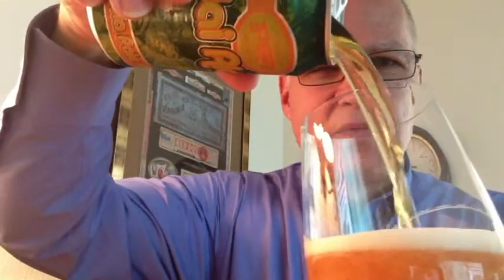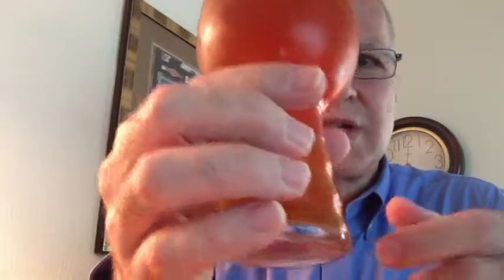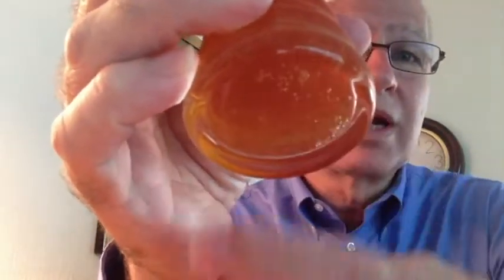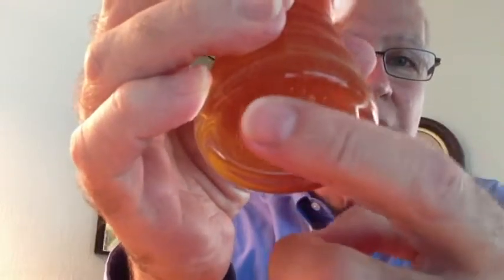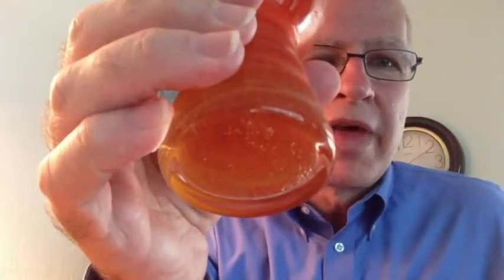~~~ Special Report 2 ~~~ DFH IPA Glass Followup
A deeper look into the new Dogfish Head - Sierra Nevada - Spiegelau IPA glass.  I love mine!

8/23/2014:
There was a lot of R&D that went into the creation of the glass, a collaboration among Dogfish Head, Sierra Nevada, and Spiegelau.

The design paramaters included:
- Thin, round walls to maintain proper temperature longer.
- A slender, bowed shape to amplify hop aromas.
- Wave-like ridges to aerate beer on its way in and out of the glass.
- A wide mouth, allowing drinkers to comfortably nose the beer.
- A laser-etched logo on the bottom of the bowl to sustain carbonation and head.

To read more about the glass and its history see these visit these pages:

They went through 50+ iterations before landing on the current design. For an in depth look at the design and process - watch this video from Ken Grossman (Sierra Nevada) and Sam Calagione (Dogfish Head)